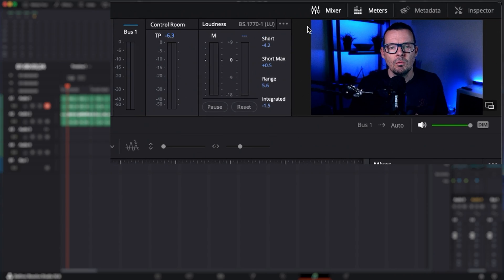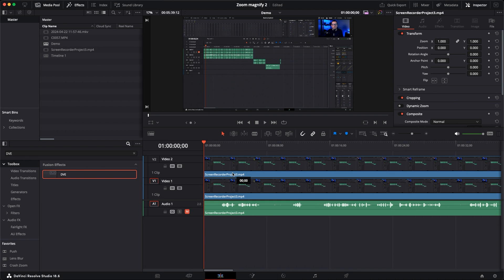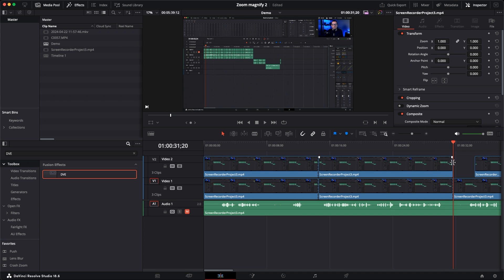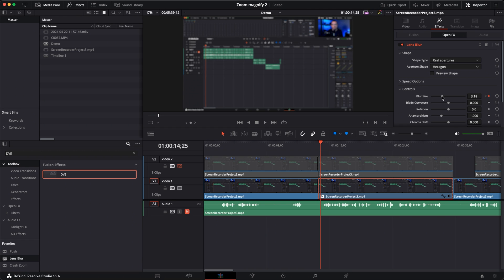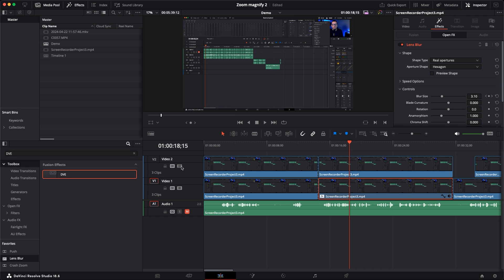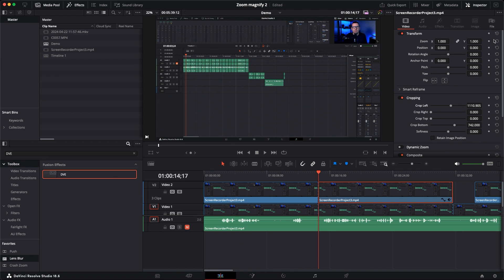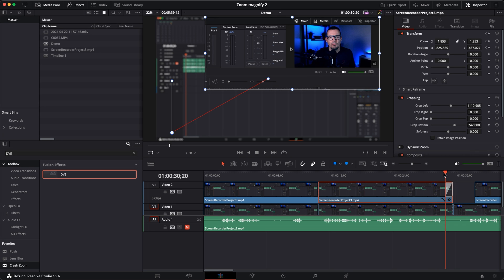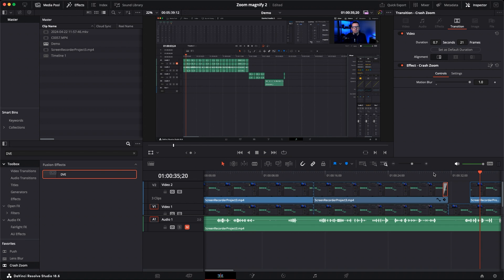Magnify and Focus Effect in DaVinci Resolve. Great for Tutorials!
People have been asking me how I do my magnify effect in my tutorial videos to highlight and focus a particular area of the screen recording that I want the viewer to look at.   It's a really simple method that you can do right from the edit page.   Enjoy :-)